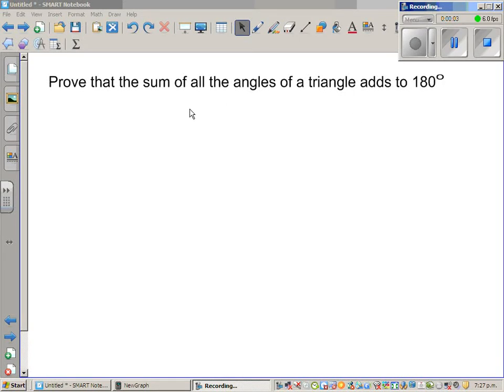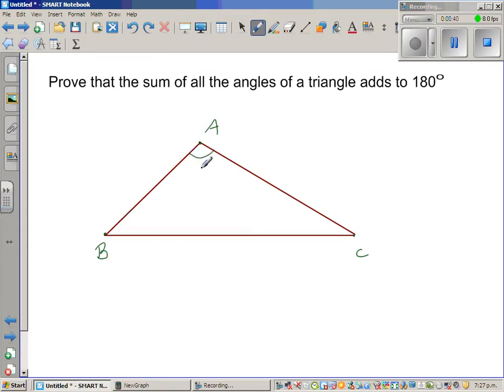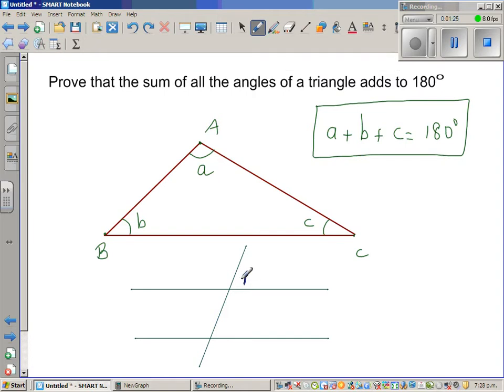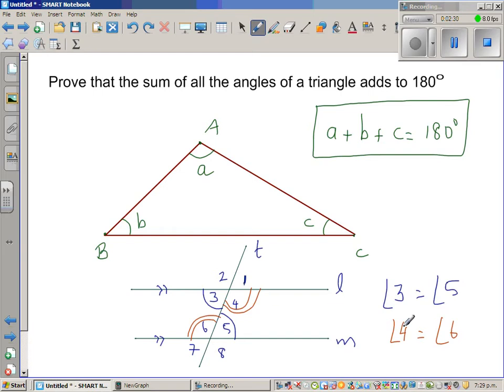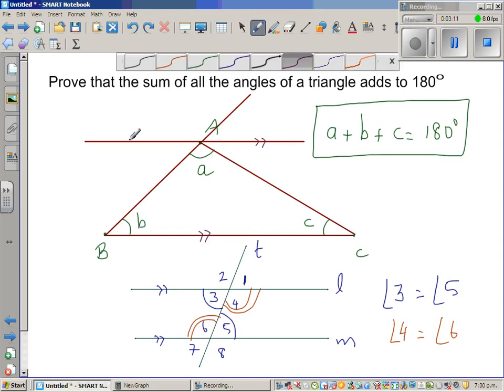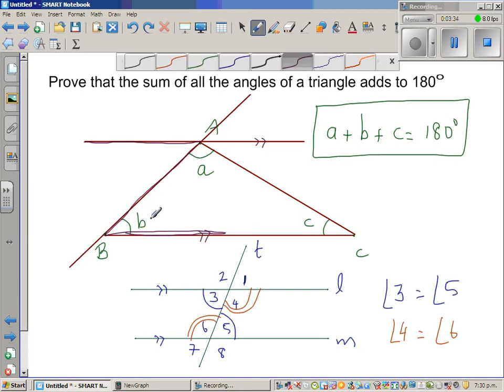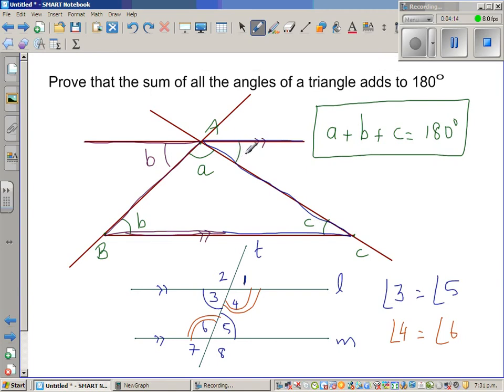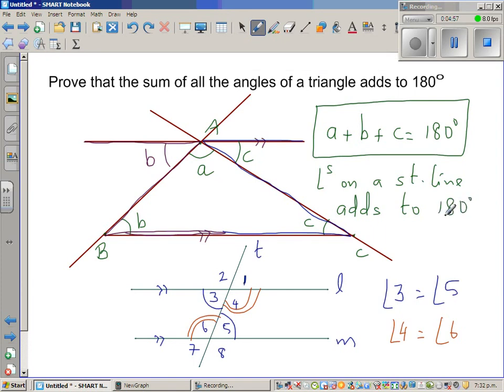sum of the angles of traingle is 180